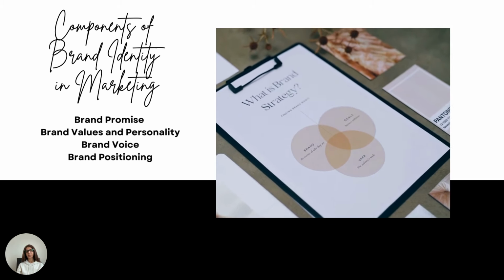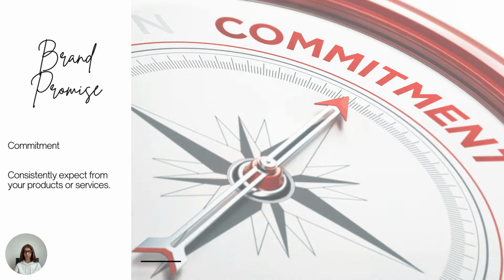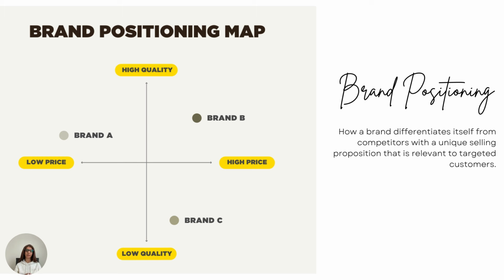Brand Identity - A Dual Perspective on Marketing and Design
Brand identity serves as a pivotal element in distinguishing a business in a competitive landscape, encompassing distinct but interconnected marketing and design facets. From a marketing perspective, brand identity shapes how a brand presents its values, voice, and positioning, aiming for consistency across all interactions to foster customer trust and recognition. Design-wise, it involves crafting a visual identity through logos, color schemes, and typography that not only appeals aesthetically but also resonates emotionally with the audience, enhancing brand recall and loyalty. An integrated approach combining both marketing strategies and design principles is essential for a robust brand identity that engages customers and sustains market presence.